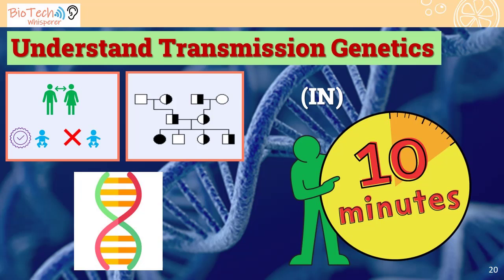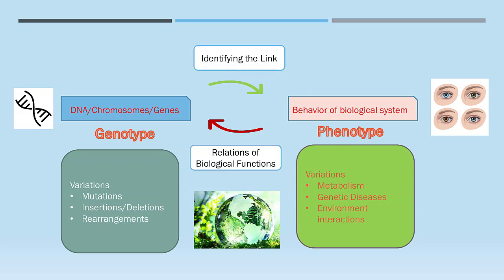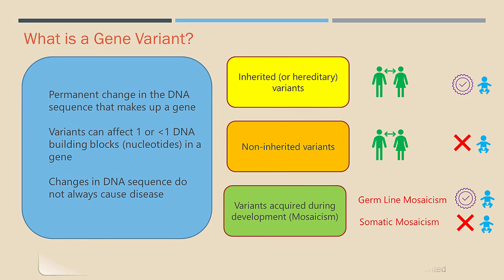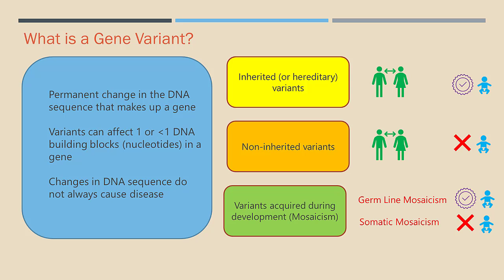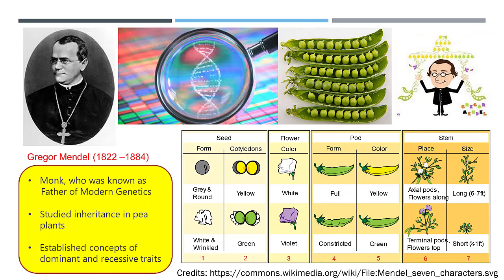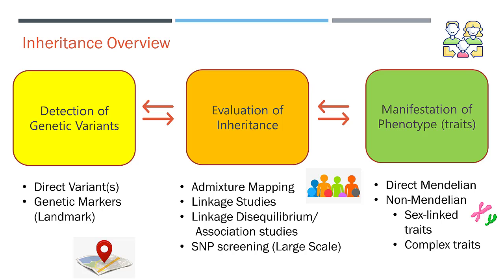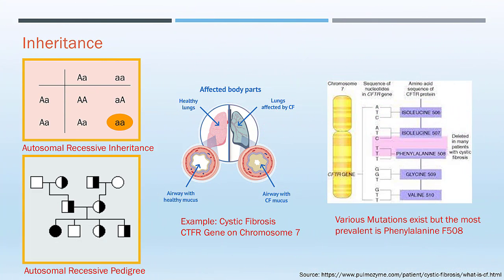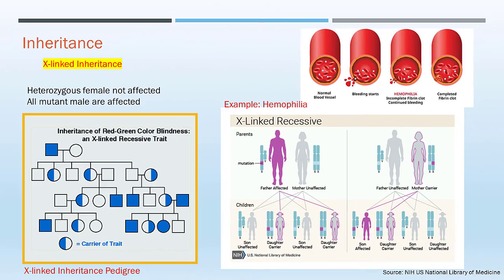Demystifying Genetics Inheritance: Understanding the Basics (10 Minutes)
Dr BioWhisperer summarises Transmission Genetics in 10 minutes in this video. Thank you for your support.

Embark on a rapid journey into the realm of genetics inheritance with our comprehensive guide to understanding the basics in just 10 minutes. Explore the fundamental principles of genetic transmission, inheritance patterns, and the impact of genes on traits. In this quick overview, we simplify complex genetic concepts, providing essential insights to enhance your understanding of inheritance in living organisms. Join us for a swift exploration of genetics inheritance and grasp the foundational concepts in a short duration.